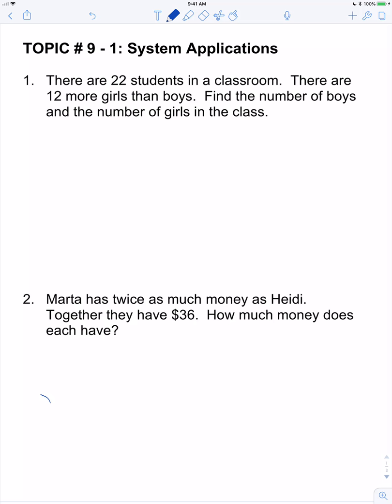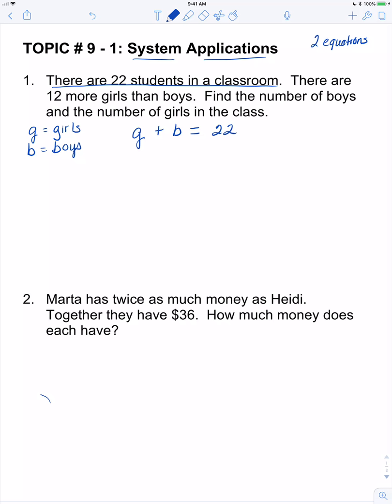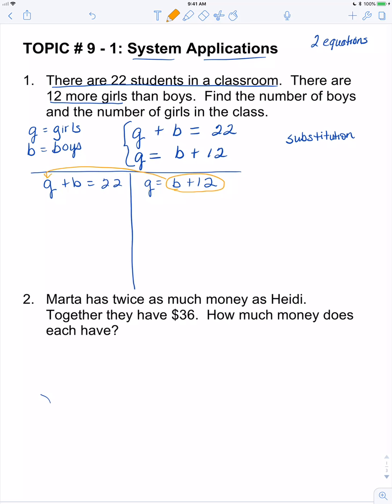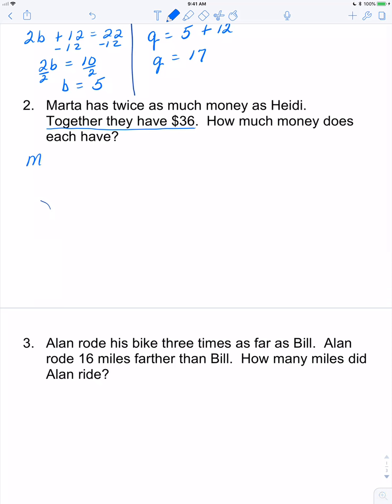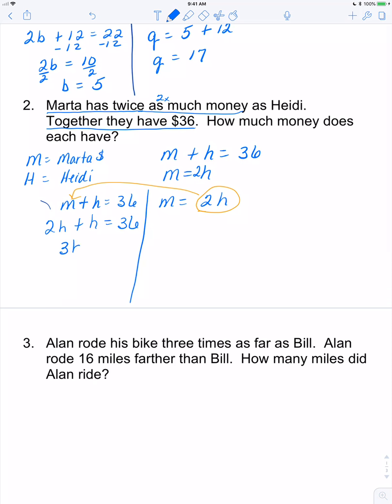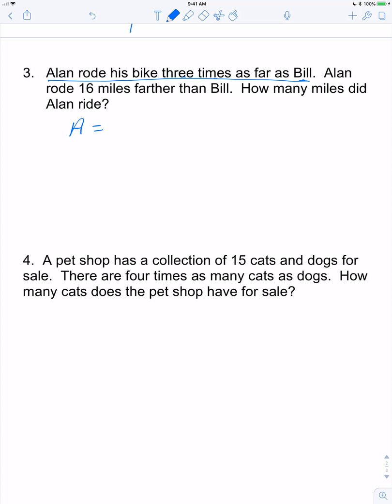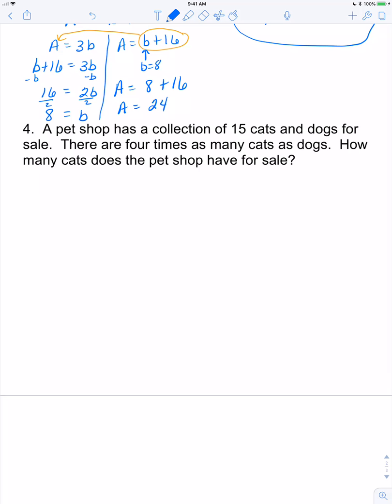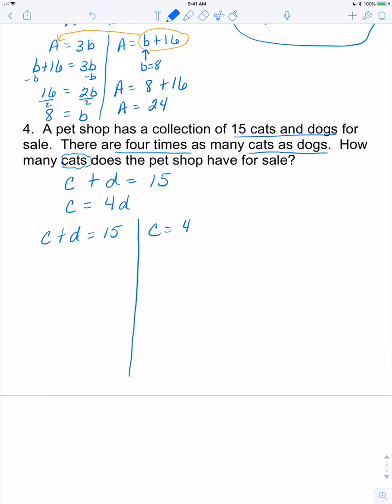9 1 Application of Systems of Equations